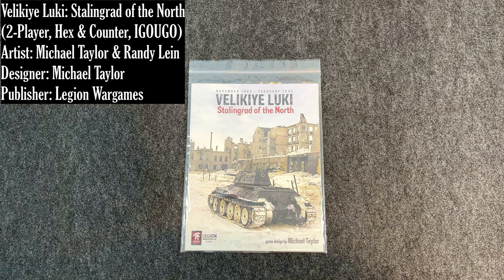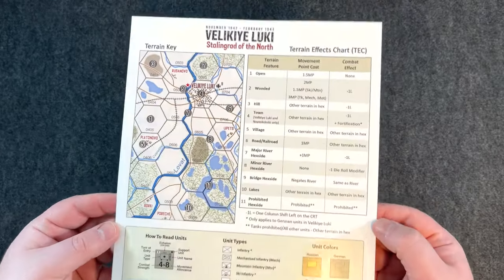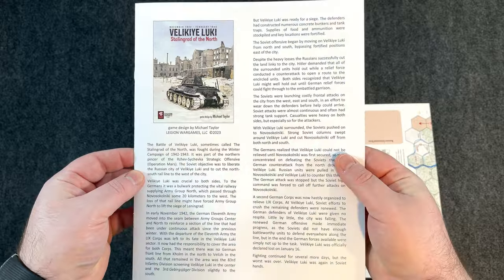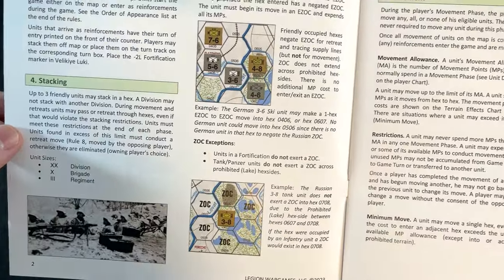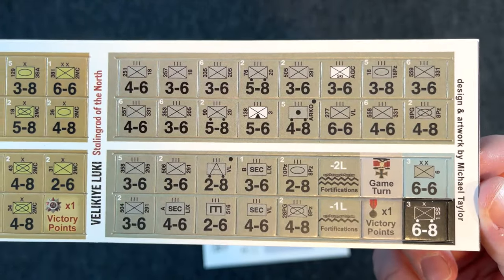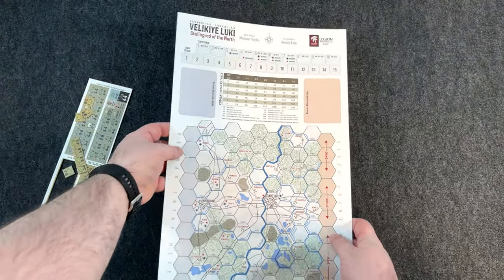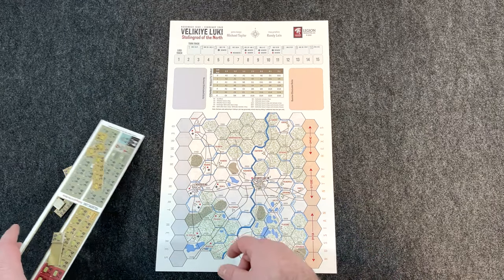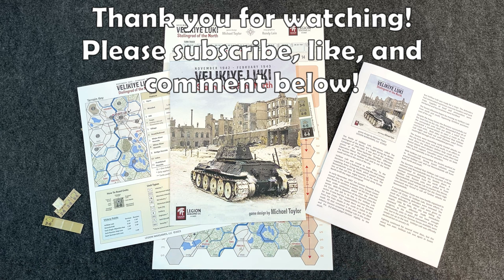Recon! Velikiye Luki: Stalingrad of the North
This is an unboxing (unbagging) of the two player, but solitaire friendly, hex and counter wargame Velikiye Luki: Stalingrad of the North. Designed by Michael Taylor and published by Legion Wargames.

VL is a 2-player, IGO-UGO style of wargame. It is the first in a new series of "mini-games" from Michael Taylor that feature small maps (11x17in), a few counters (around 60 counters), and short, simple rules (6 pages).

The Battle of Velikiye Luki, sometimes called The Stalingrad of the North, was fought during the Winter Campaign of 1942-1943 on the Eastern Front during World War 2 (WW2). It was part of the northern pincer of the Rzhev-Sychevka Strategic Offensive (Operation Mars). The Soviet objective was to liberate the Russian city of Velikiye Luki and to cut the north-south rail line to the west of the city.

Rather than attacking the town directly, the Soviet forces advanced into the difficult terrain to the north and south of the town. Despite heavy losses, they successfully cut the land links to the city, trapping the garrison. Hitler demanded that all the surrounded formations hold out while relief forces counterattacked to open a route to the encircled units. The garrison held out against repeated and determined Russian assaults. In the meantime, Soviet attempts to take their main objective, the rail lines at Novosokolniki, had been frustrated by the counter-attacks of the relief force. An attempt by the Germans to reach Velikiye Luki in late December ran into stubborn Soviet defense and was halted. The German garrison finally surrendered on January 16th.